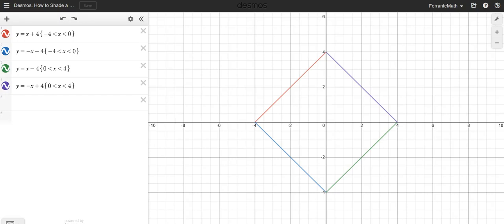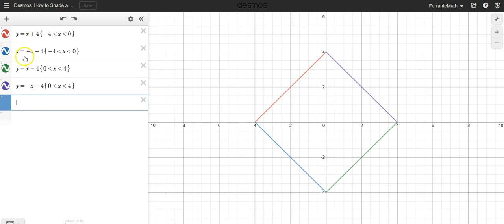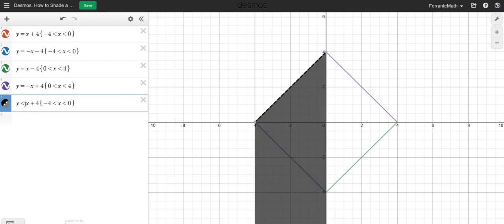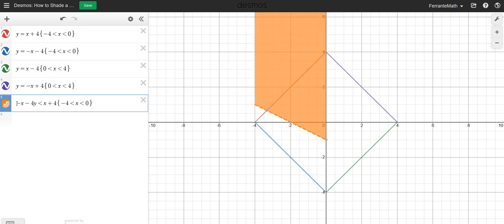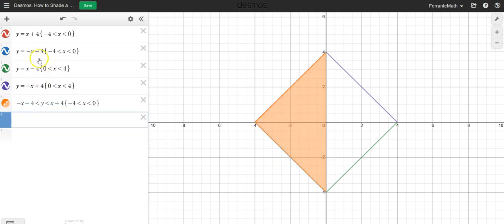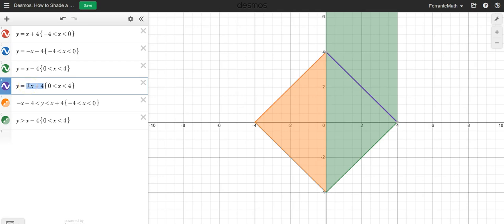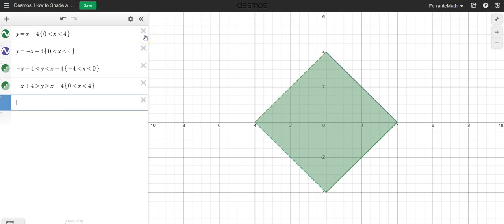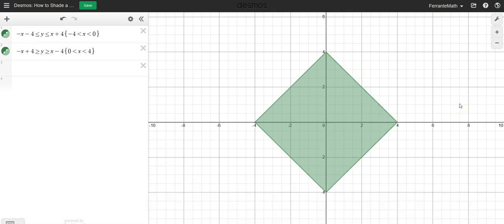Desmos: How to Shade a Figure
This screencast demonstrates how to shade a figure in Desmos.